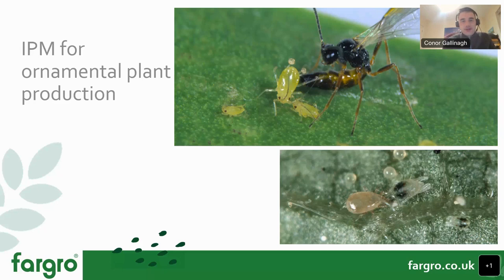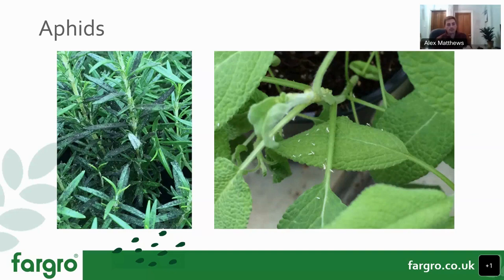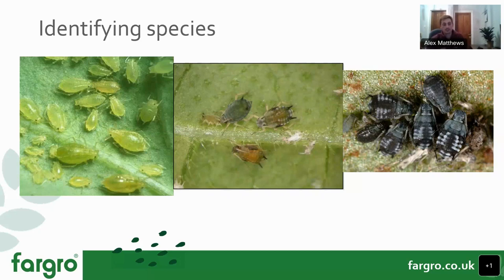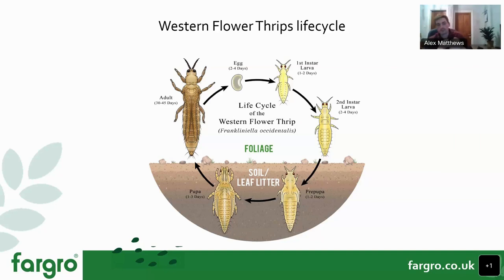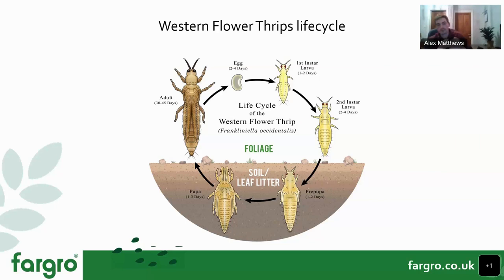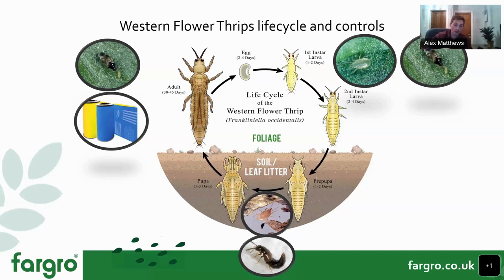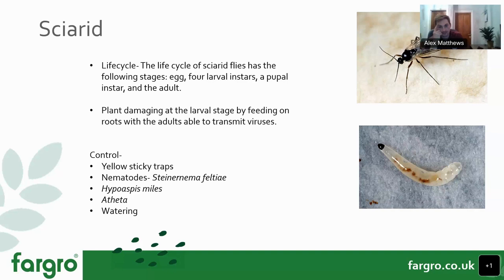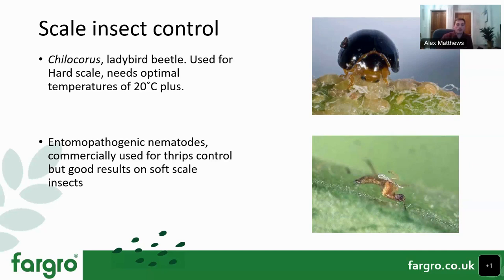IPM for Ornamental Crop Production with Alex Matthews, Technical Specialist at Fargro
CAFRE hosted a webinar with Alex Matthews, a Technical Specialist at Fargro. Alex provides advice and support to growers across the horticultural industry, aimed at achieving effective integrated pest management (IPM) strategies. Alex’s expertise is predominantly in macrobiological controls, designing biological programmes for growers and consults on integration alongside conventional and biological pesticides.

The webinar will discuss identification, lifecycle, biological and conventional controls of the following pests:

Vine weevil
Mealybug and scale
Leafminer
Sciarid
Whitefly
Spider mites
Caterpillar
Thrips
Aphids